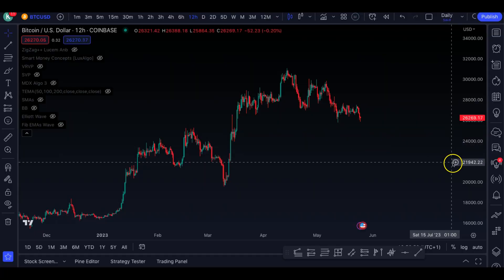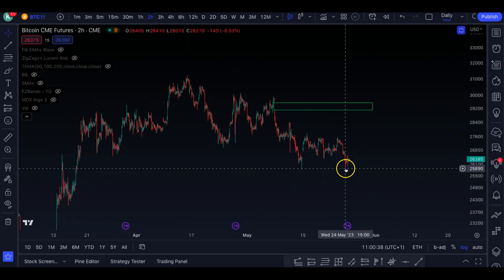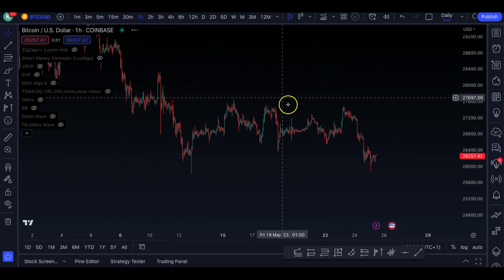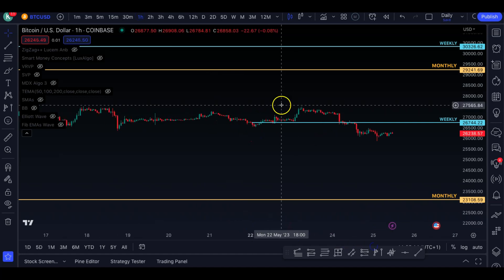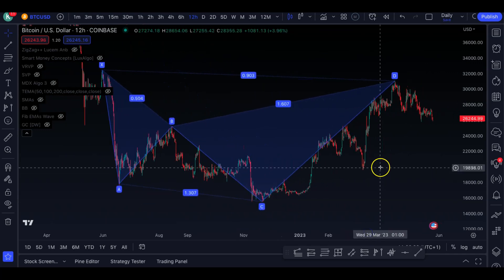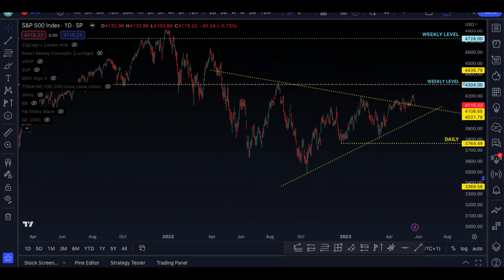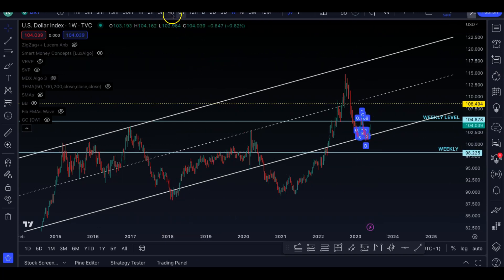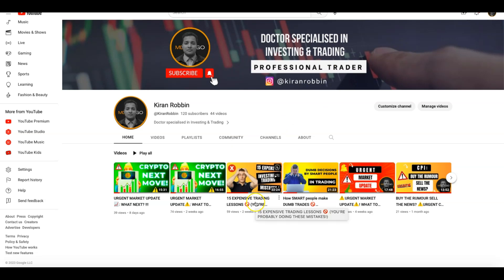URGENT MARKET UPDATE📈 - MY PLAN!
Hey guys, what a week it has been still stuck in this crazy choppy range! Quick market update in which I also discuss some trade set ups too! Hope you enjoy this full market update📈!